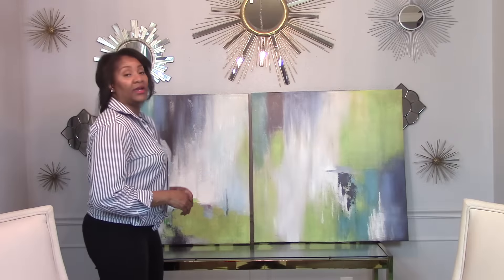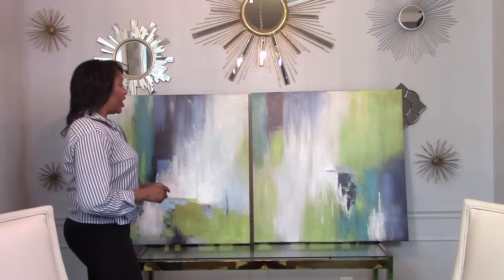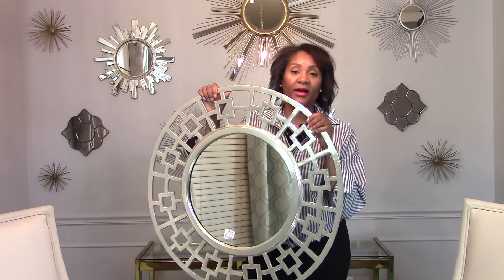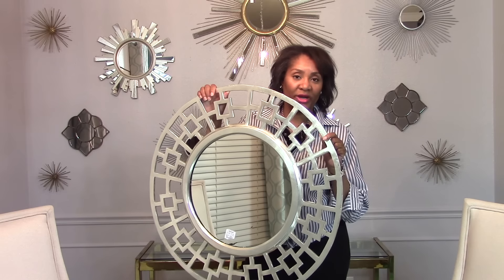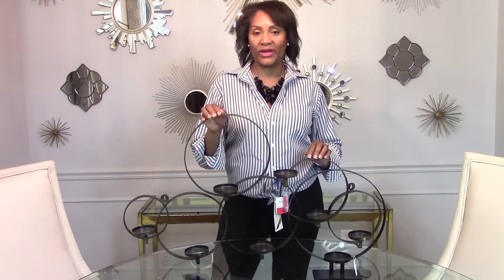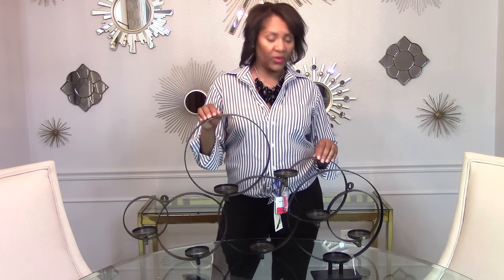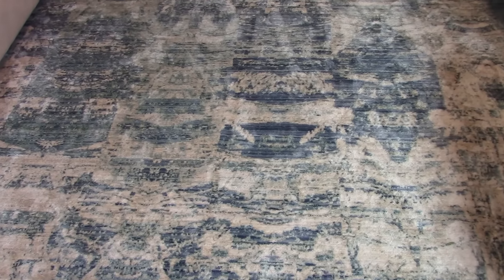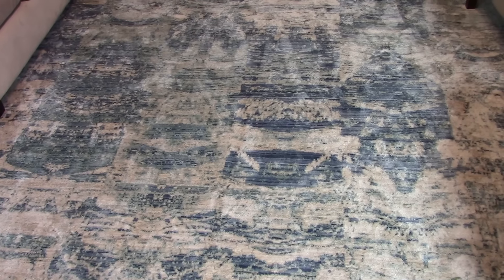NEW!!! Design-On-A-Go...HOME DECOR PURCHASES for Family Room Redesign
This video is the Part 2 to my Design-On-A-Go...My family room redesign.  In this video, I share a few of the the home decor items I have purchased for my family room redesign project.  My sideboard, ceiling fan, coffee table, accent pillows and lamps will be ready for next week's install...along with the preview of my new interior design assistant, Vanessa!

If you want to know the tips on how to purchase the appropriate size rug for a space in your home then click on this video for some very invaluable tips to rug purchases.

FOLLOW TAMELA!